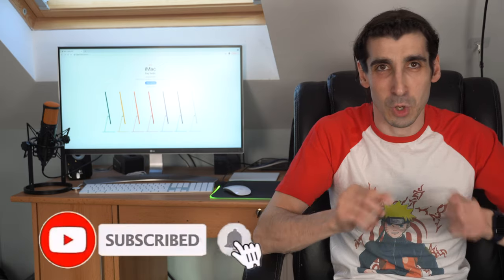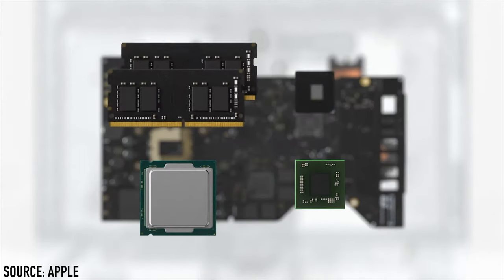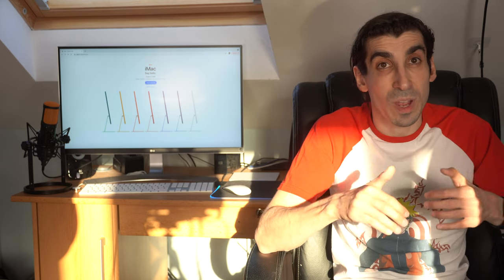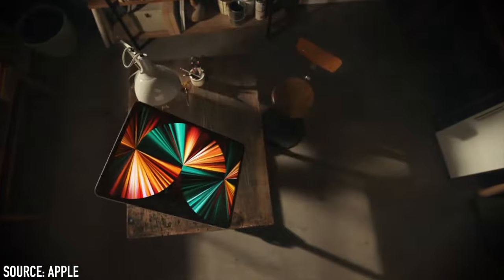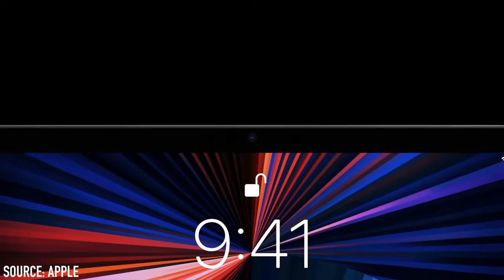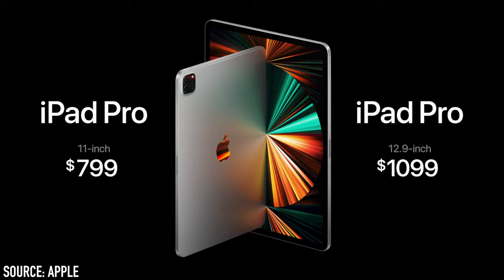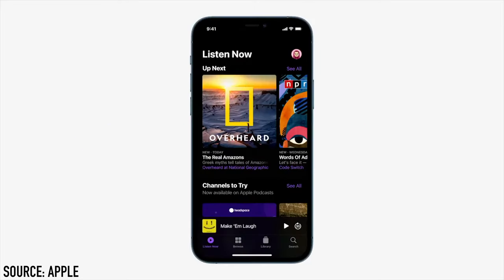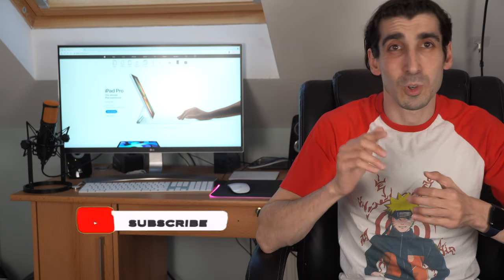Apple Spring Event in 10 Minutes...Coloured iMacs, iPads, AirTags!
We go through the highlights of the Apple events taking a look at the new iMacs, iPads, AirTags and Apple TV 4K. There is also a new iPhone 12 colour of purple.

Timestamps:

0:00​​ Intro and Possible Giveaway
0:50​​ iPhone 12 - Purple
1:13​​ iMac
4:25​​ iPad Pro
7:19​​ AirTags
7:55 Apple Card
8:23 Podcasts
8:36 Apple TV 4K
9:20 Outro